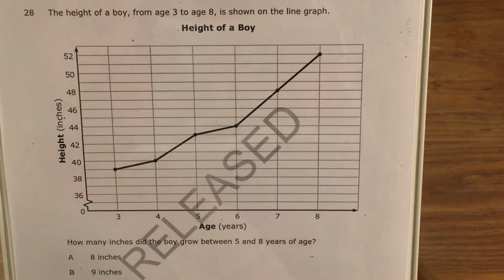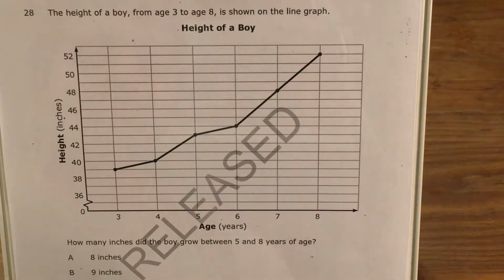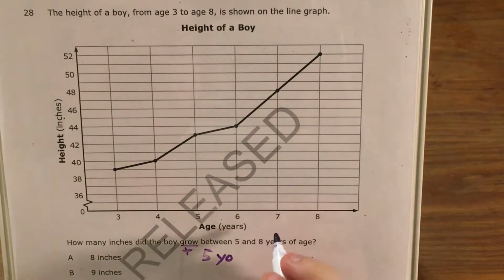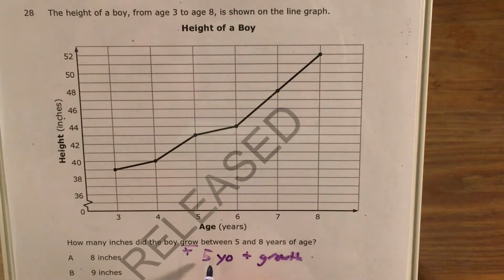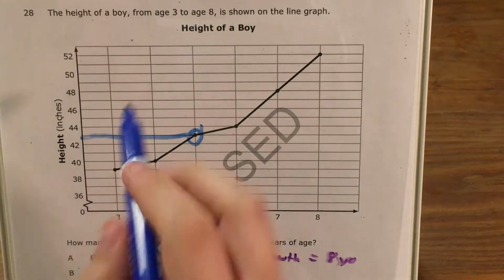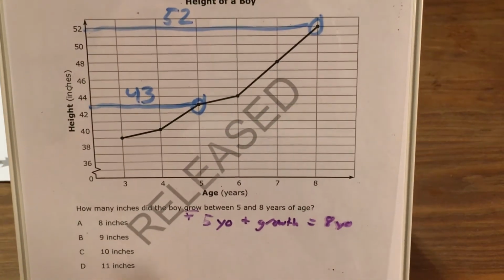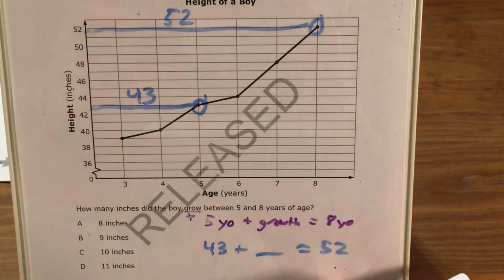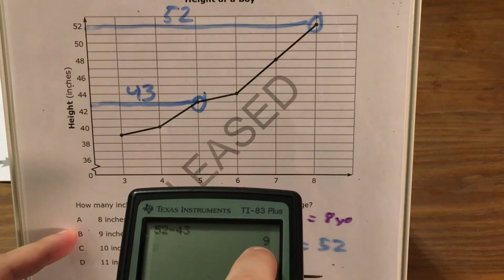NC 5th Grade Math Released question 28 (released 2018 - 2019)